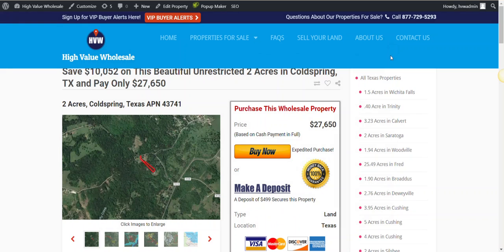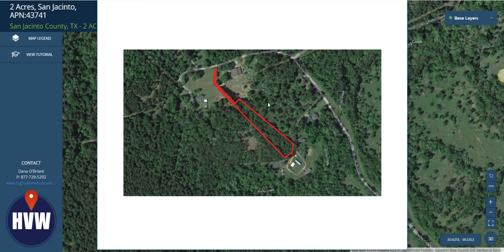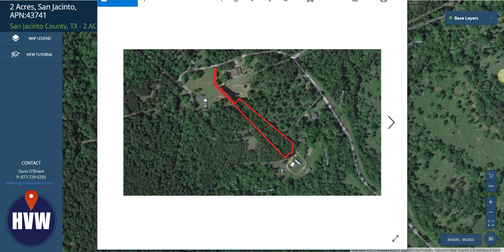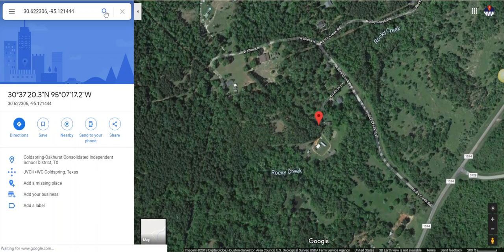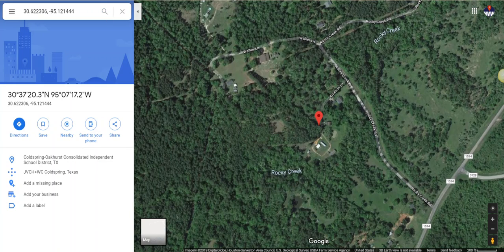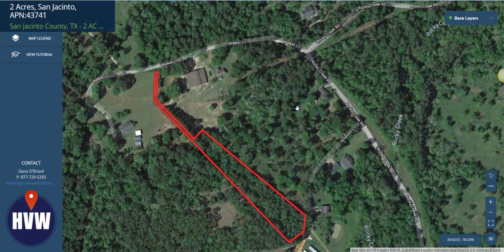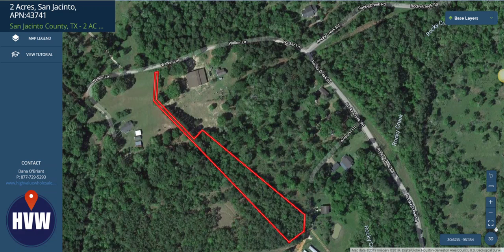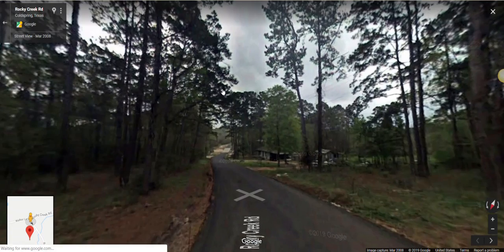Improved Map Screenshot (with Google Street View)